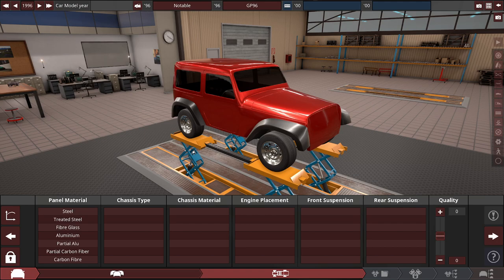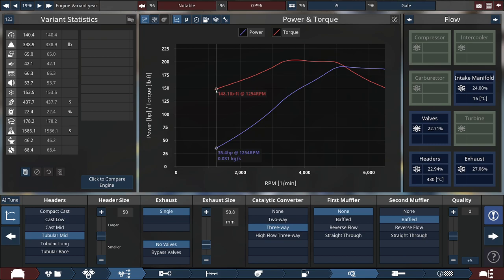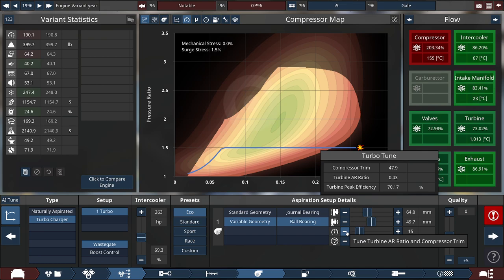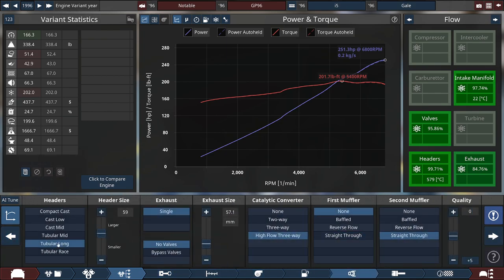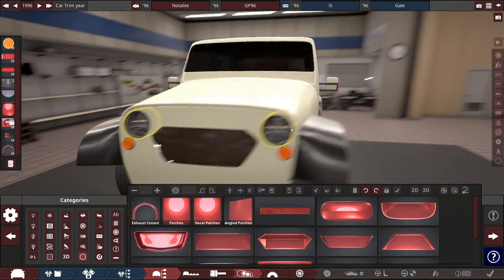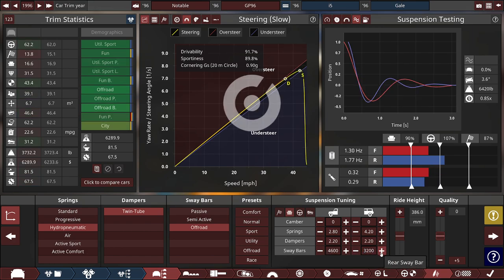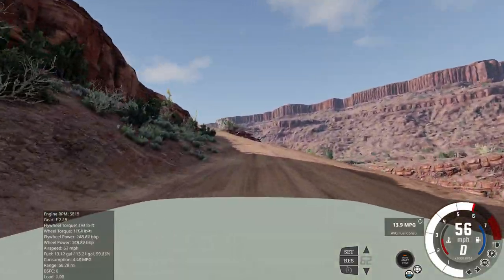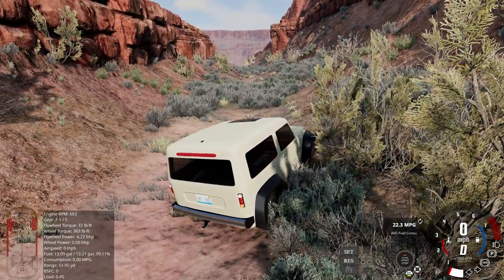Automation + BeamNG - Making a 1990s Light Utility Vehicle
In this video, we continue our quest for the ultimate utility vehicle and hope that technology can make things safer for us.